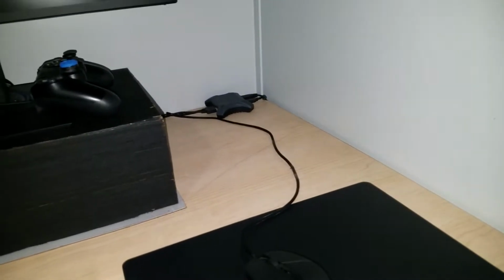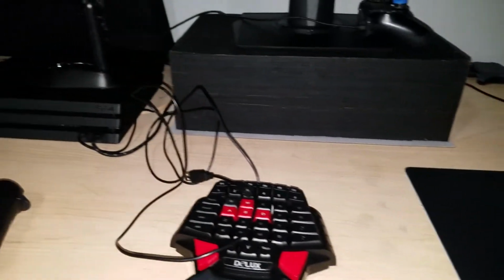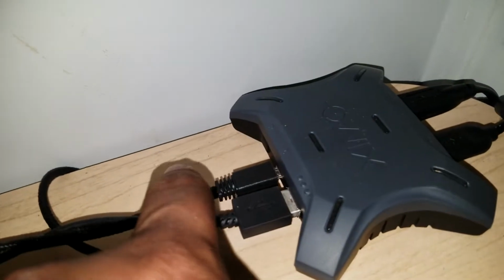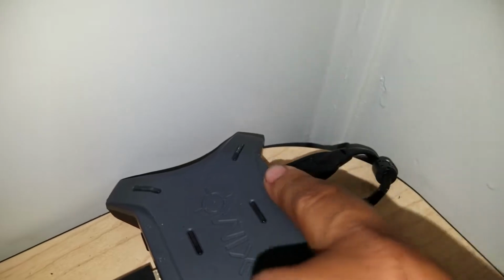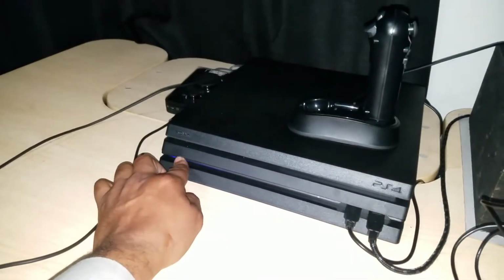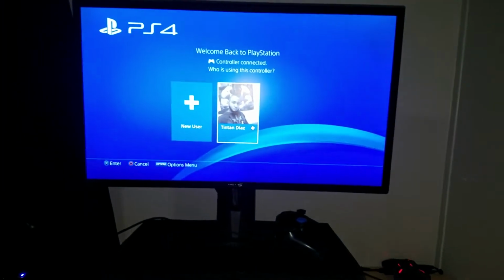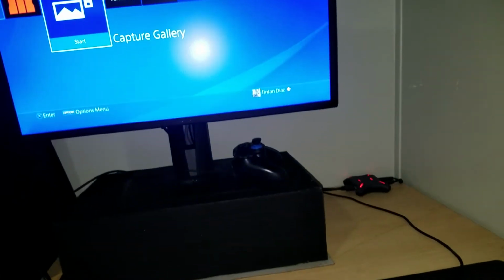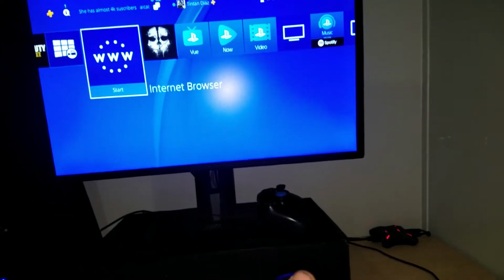Xim4 and Navigation Controller Set Up Tutorial.